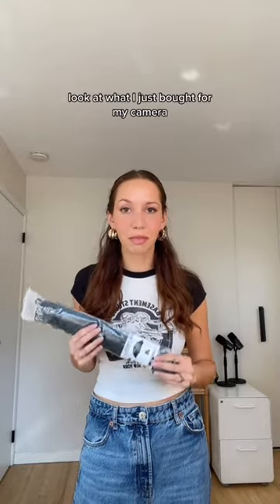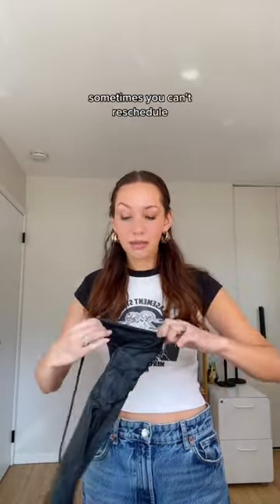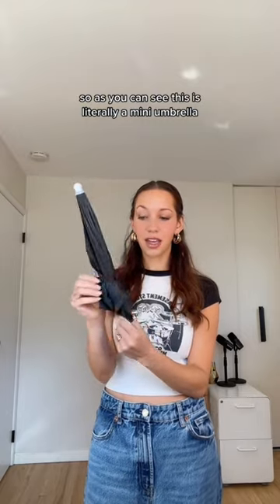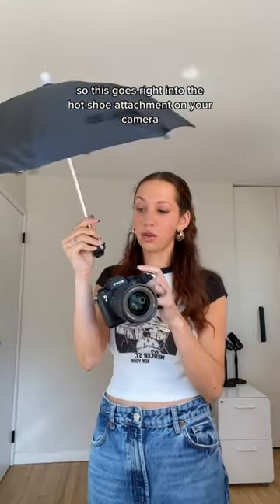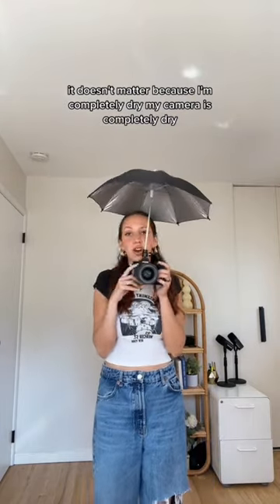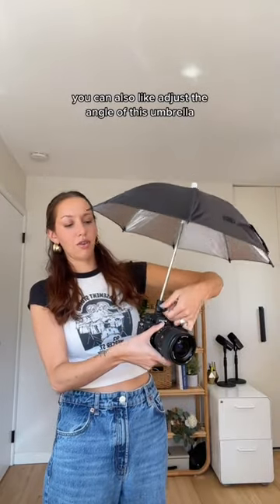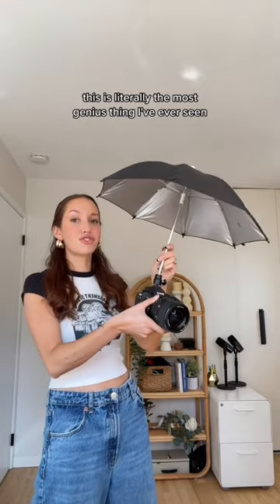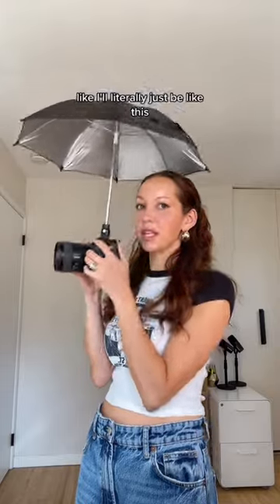Camera Umbrella For Photography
Link to this camera umbrella: